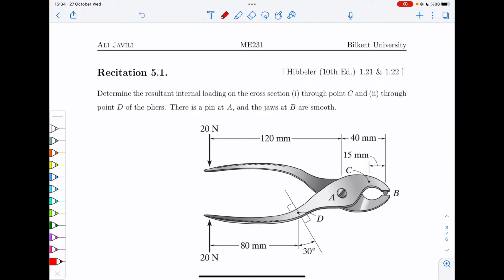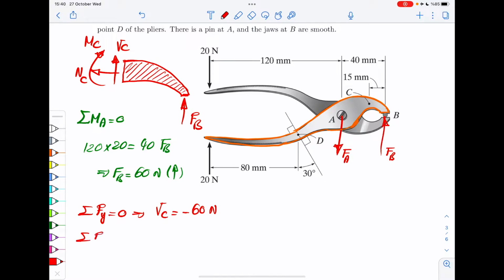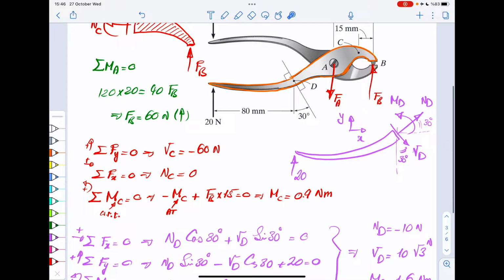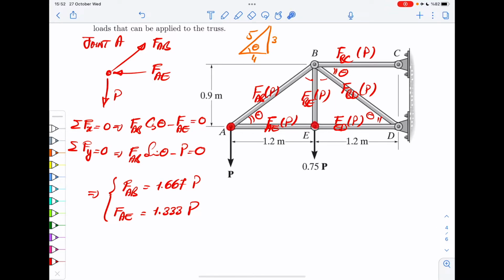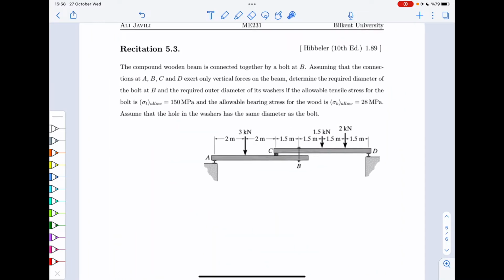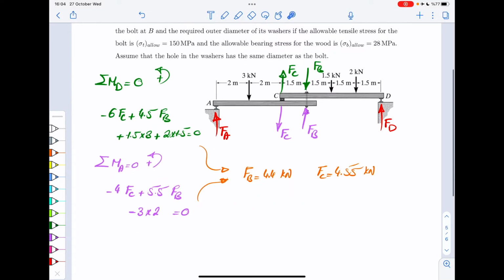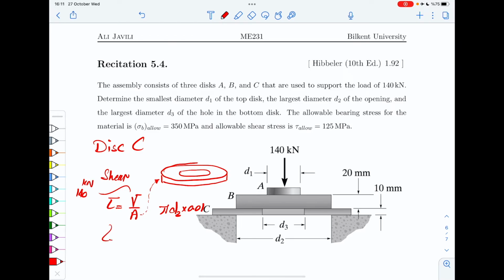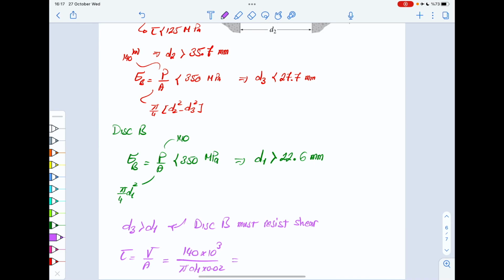Mechanics and Materials I - Recitation 5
In this video:

00:00 Introduction
00:18 Recitation 5.1
13:06 Recitation 5.2
24:47 Recitation 5.3
33:33 Recitation 5.4

Recitation 5.1 Answer:
i)V_C= -60 N, N_C= 0 N, M_C= 0.9 Nm
ii)V_D= 10*((3)^(½)) N, N_D= -10 N, M_D= 1.6 Nm

Recitation 5.2 Answer:
P_max= 29.779 kN

Recitation 5.3 Answer:
d_B bigger than or equal to 6.11 mm
d_W bigger than or equal to 15.4 mm

Recitation 5.4 Answer:
d_1 bigger than 22.6 mm
d_2 bigger than  35.7 mm
d_3 smaller than 27.7 mm